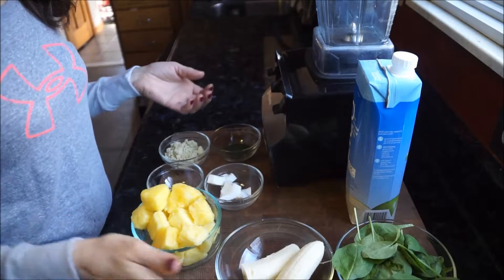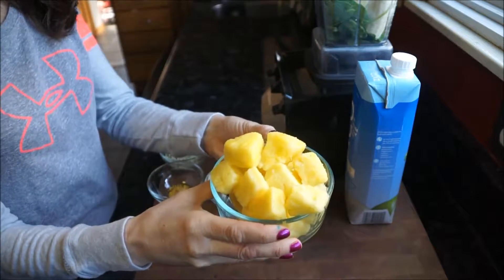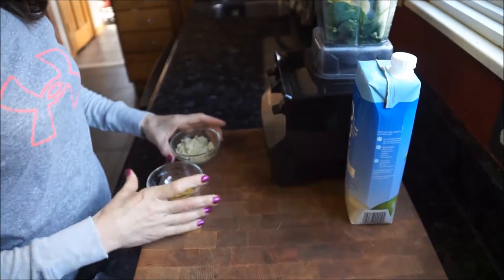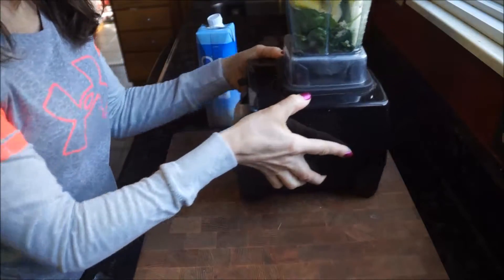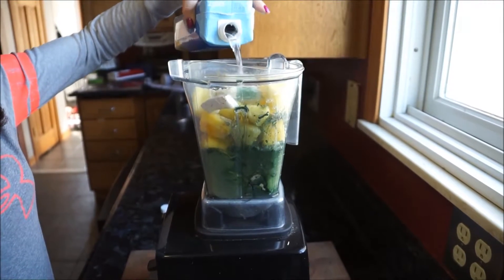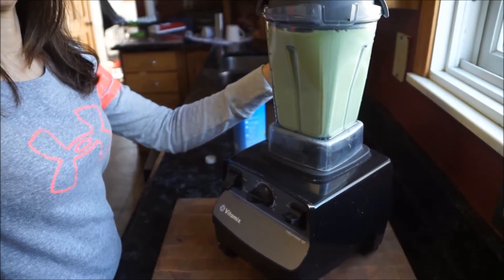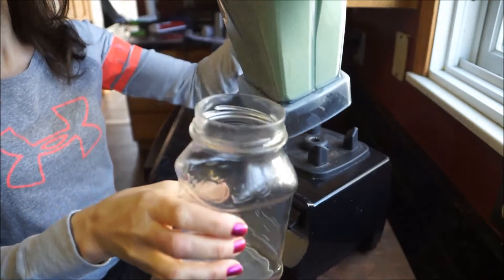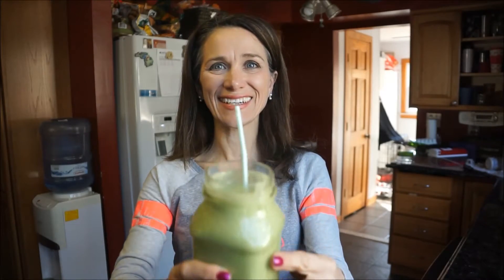How to make A Detox Hawaiian Green Punch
~Detox Hawaiian Green Punch~

Yum on this smoothie, I love the combination of the banana, pineapple and coconut water.  The Spinach is filled with calcium, magnesium, iron and potassium.  Spinach helps with the absorption of calcium.

    1/4 cup of Coconut Water
    1 cup of spinach
    1 frozen banana
    1/2 cup frozen or fresh pineapple
    1/2 teaspoon spirulina (spirulina is filled with probiotics and buy your spiruliana from Hawaii if you do not like a fishy taste)
    2 tablespoon coconut
    1/2 teaspoon bee pollen
    Scoop of your favorite protein Powder

Place all your ingredients in a blender (I use the Vitamix and blend until smooth.  Pour into 2 glasses and Enjoy.